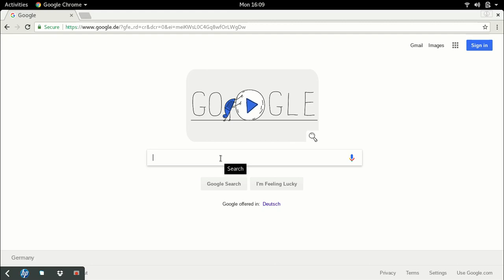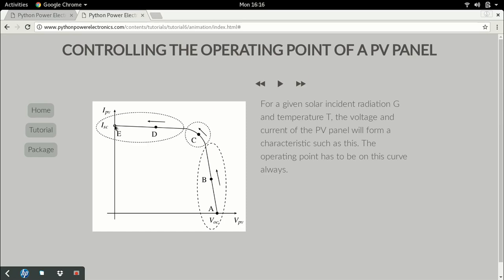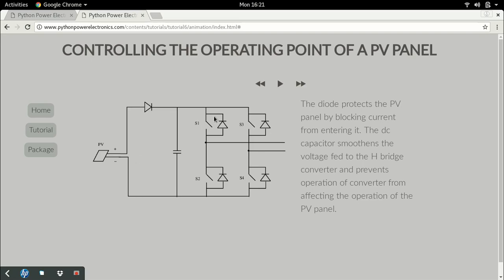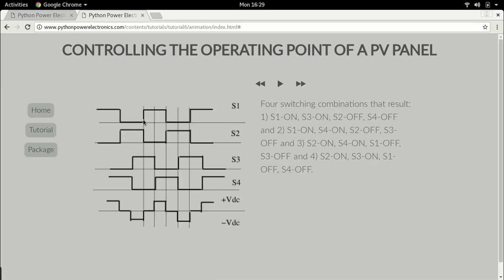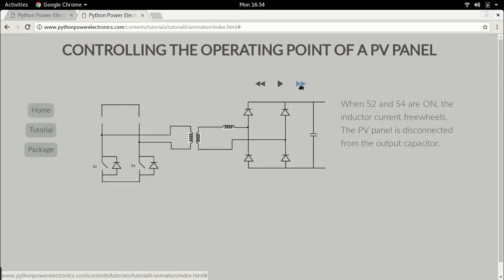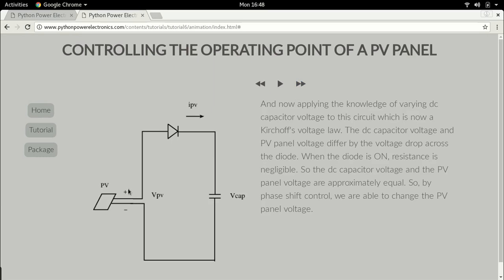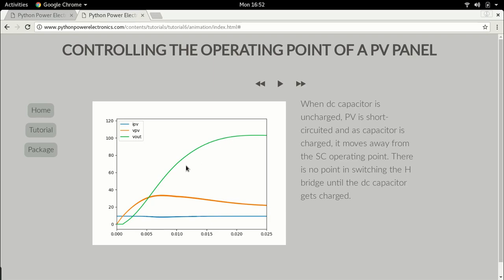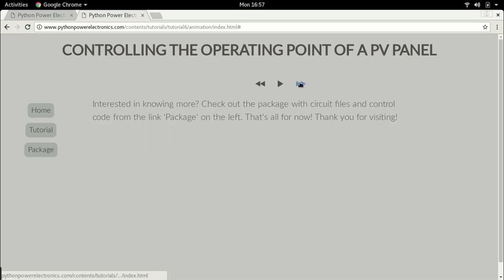Changing the operating point of a PV panel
This tutorial describes how the switching of the power converter moves the operating point of a PV panel along the V-I characteristic. Use the slideshow for this tutorial: